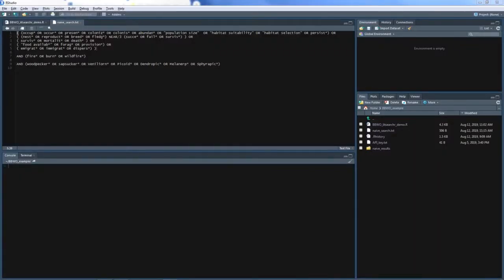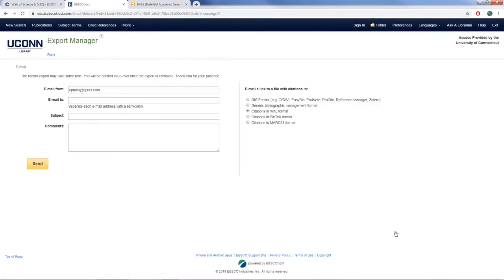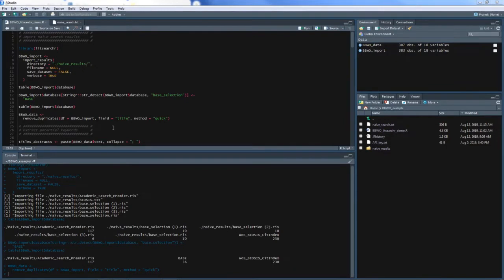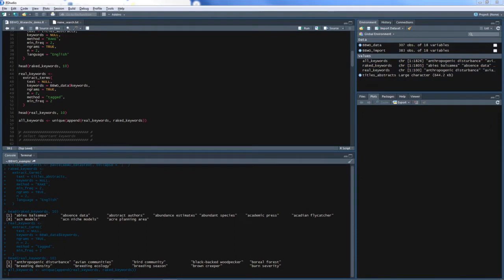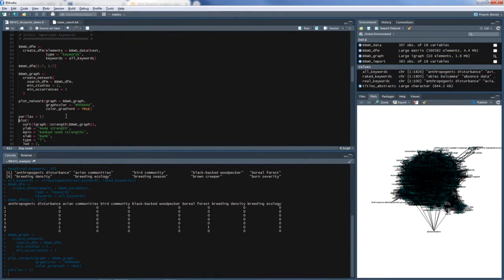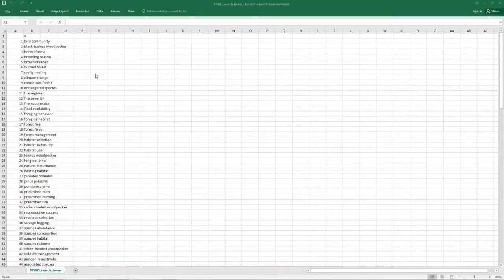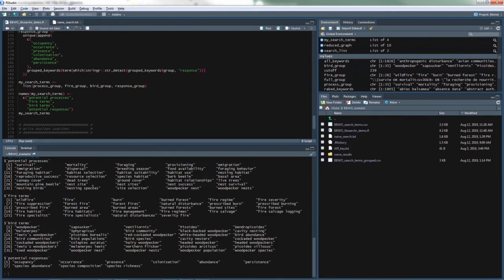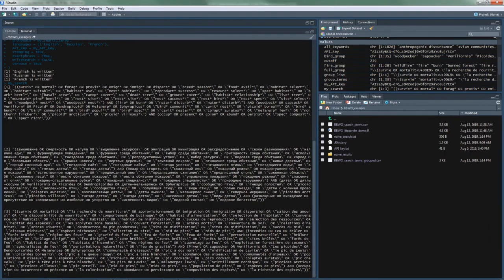Identifying Search Terms for a Systematic Review: A Demonstration of the litsearchr Package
This video demonstrates how to use the R package litsearchr to identify search terms for a systematic review using black-backed woodpeckers in post-fire forests as a case study. Researchers at the University of Connecticut developed the litsearchr package and the underlying method to make the process of designing a search strategy for systematic reviews easier, more reproducible, and less biased towards articles with which researchers are already familiar.

Read the full Methods in Ecology and Evolution article about litsearchr